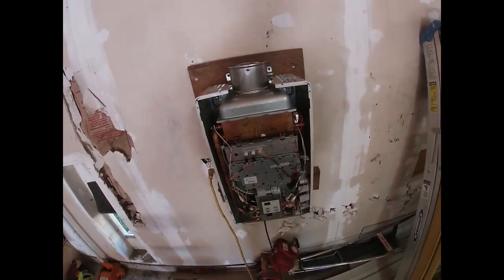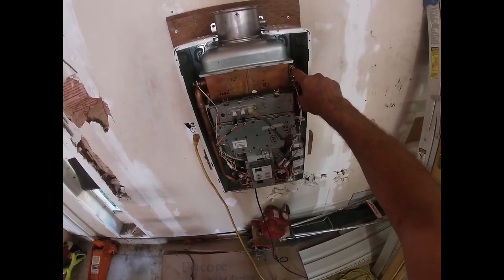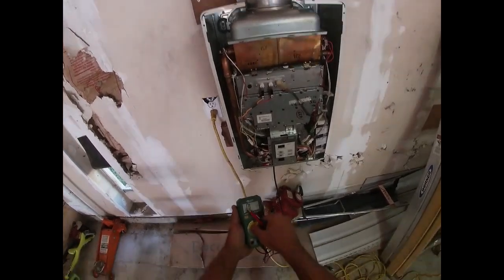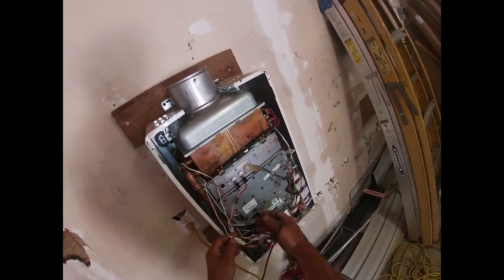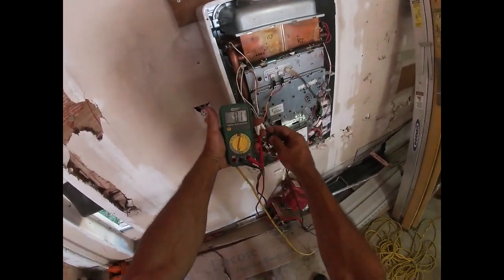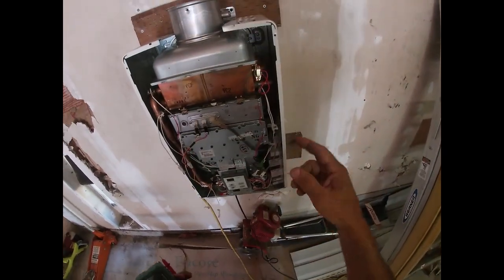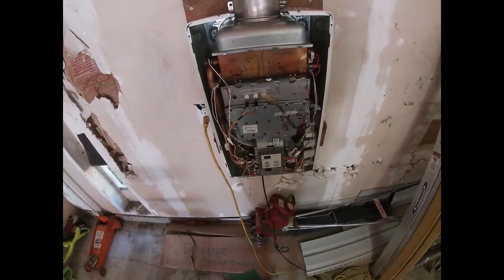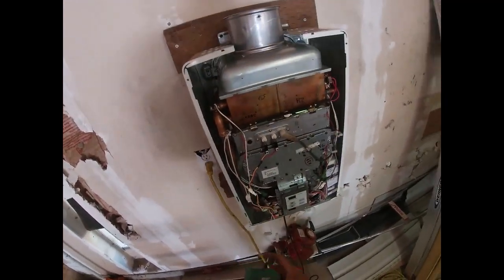Rinnai V series tankless water heater error code 14 blown thermal fuse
I wanted to make a short video to show you how to confirm that your thermal fuse in your Rinnai water heater is blown when it flashes an error code 14.